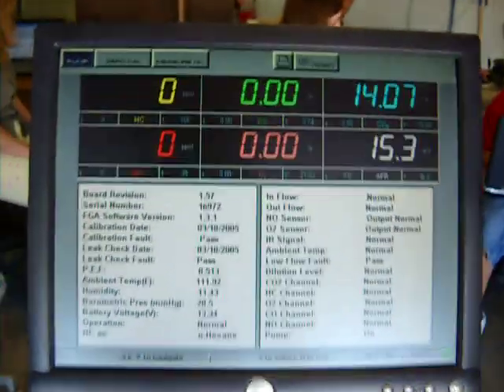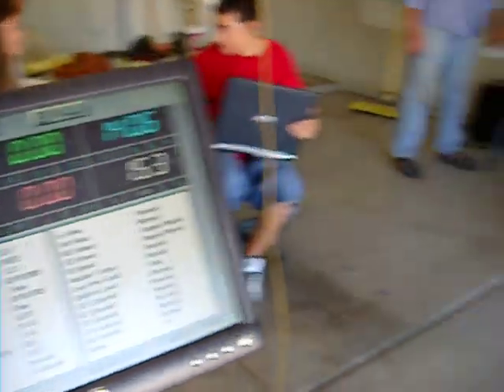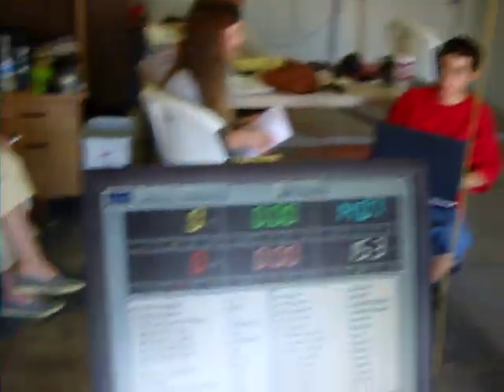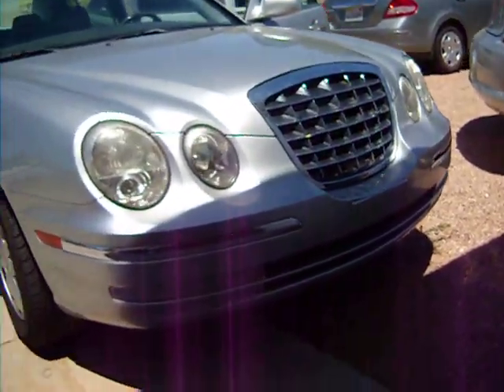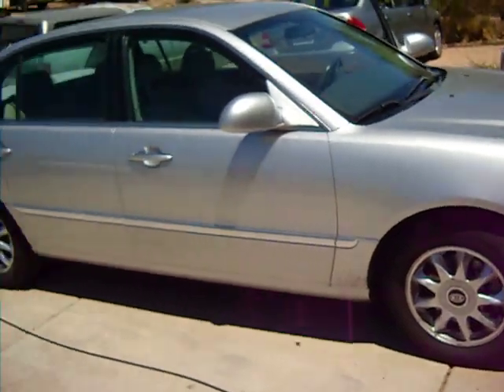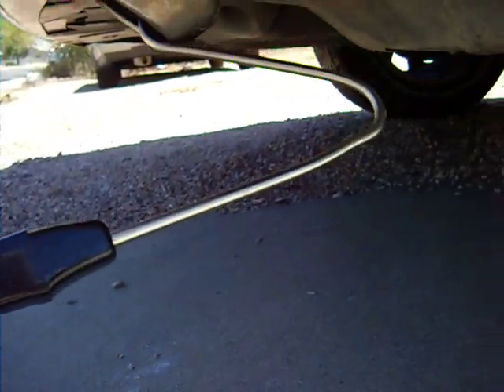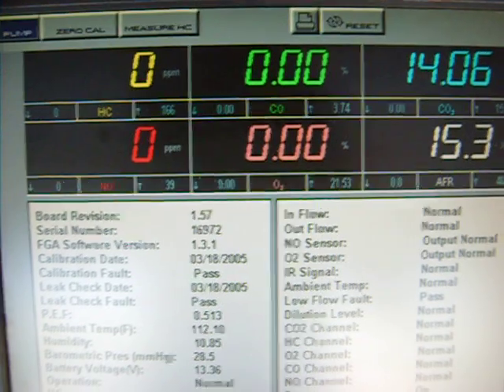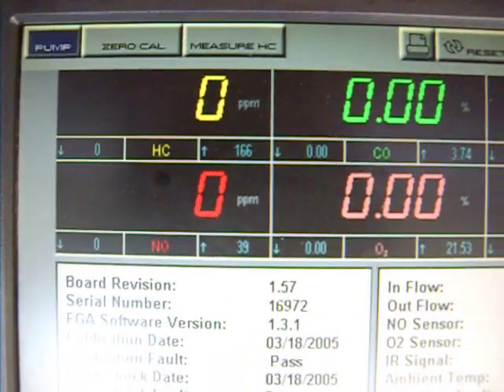04 Kia Amanti gets ZERO Emissions!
In this video, we find Dave Gibson of Phoenix with his 04 Kia Amanti, and reaching zero hydrocarbon (HC), zero Oxides of Nitrogen (NOx), and ZERO Carbon Monoxide (CO) emissions!

A little groove can make a BIG difference in the way your car runs.

Do you want to reduce your emissions and gain more power? Then The Gadgetman Groove is for you. and "Get Grooved!" today!